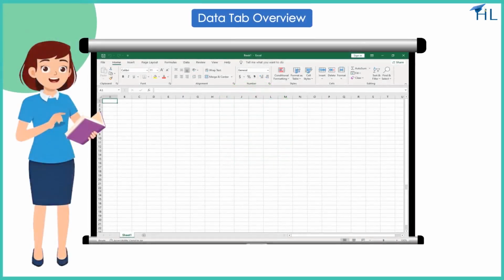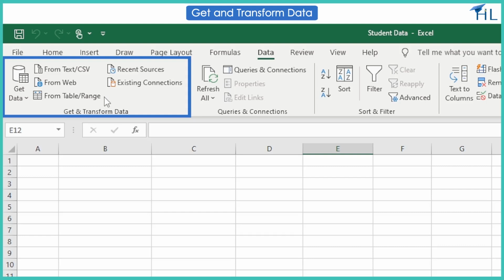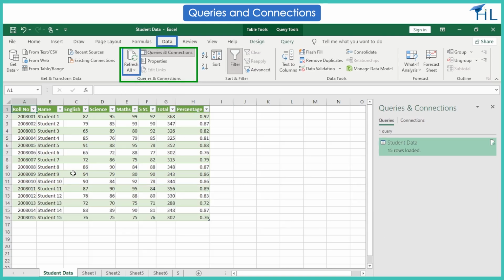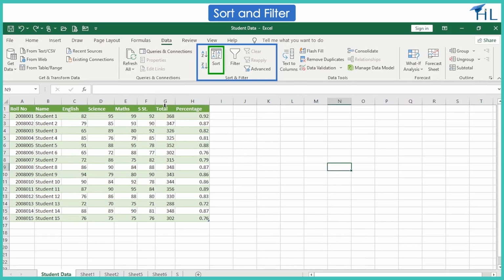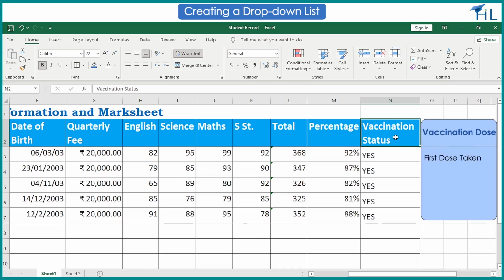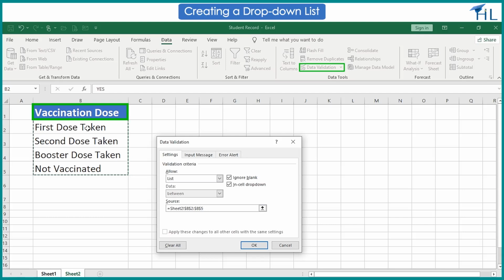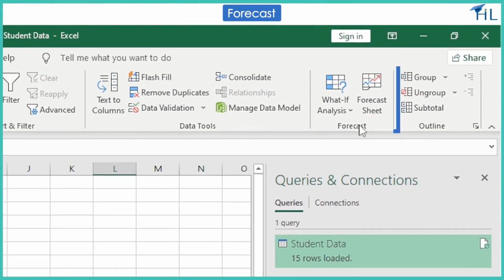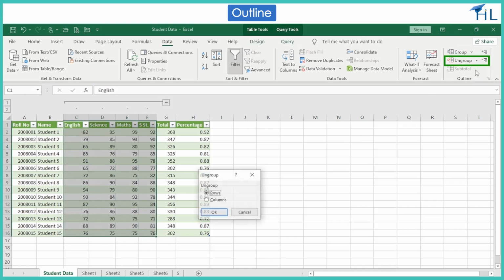Importing, Sorting, Filtering Data and Creating Drop-Down Lists in MS Excel - Mastering the Data Tab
Welcome to our tutorial on Importing, Sorting, Filtering, and Creating Drop-Down Lists in Microsoft Excel!

In this video, we will explore the various data management features available under the Data Tab, including how to import data from various sources, sort and filter your data for better analysis, and create drop-down lists for easier data entry.

Whether you are working on a small project or handling large datasets, these tools will help you organize and manipulate your data efficiently.